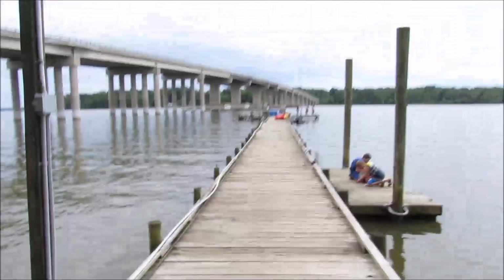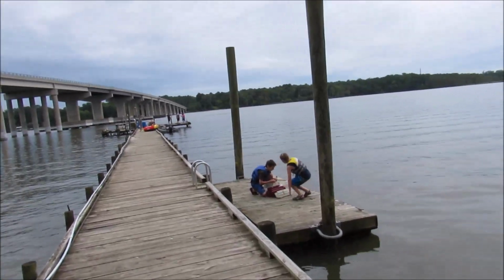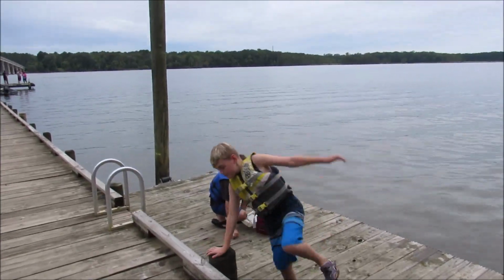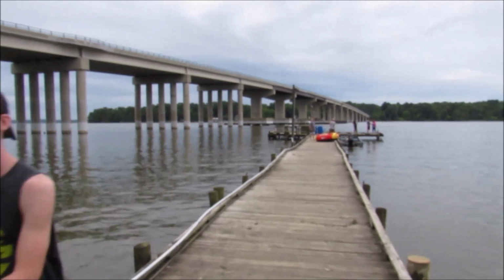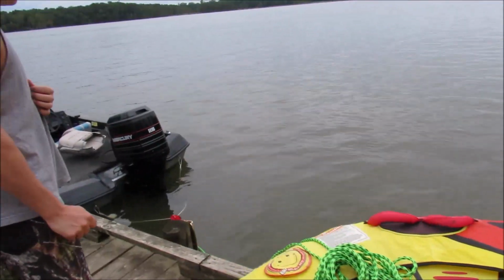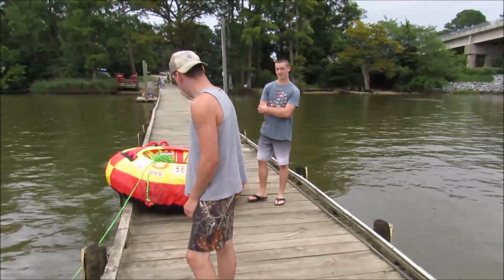Tubing and knee boarding until the motor broke!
The kids had a blast out on the water until the motor gave out!